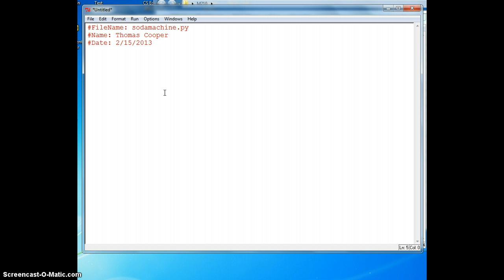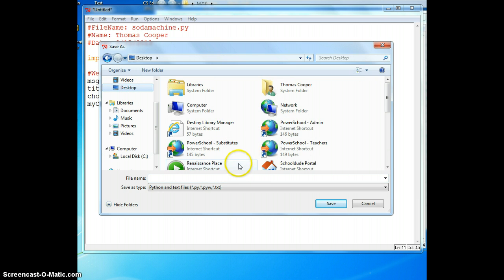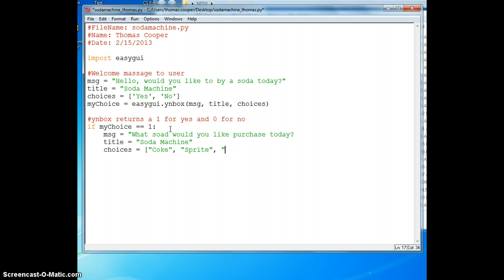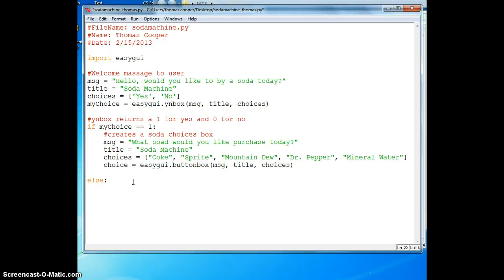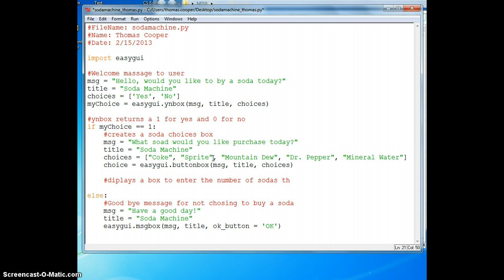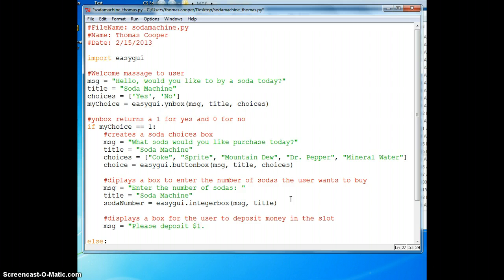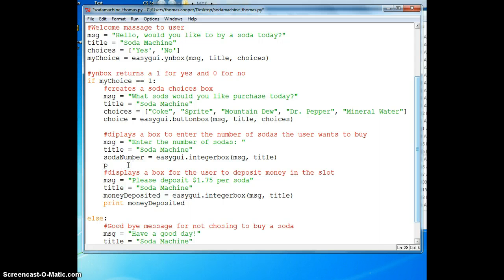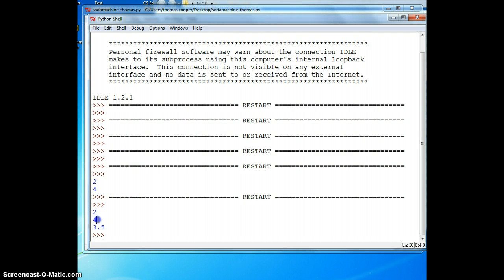Python Soda Machine - Part 1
Shows how to use the EasyGUI library to create a simple graphical user interface for a soda machine.